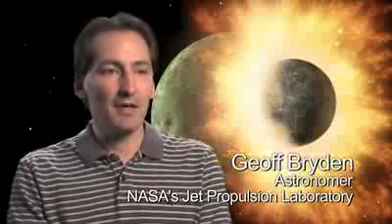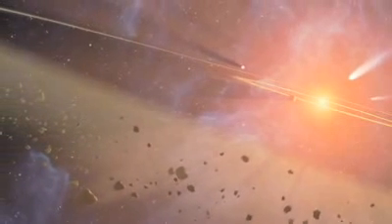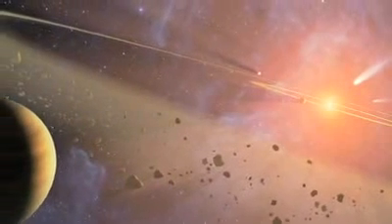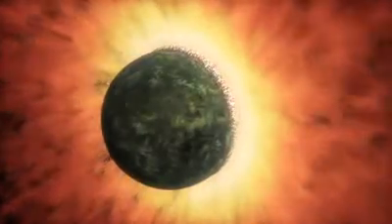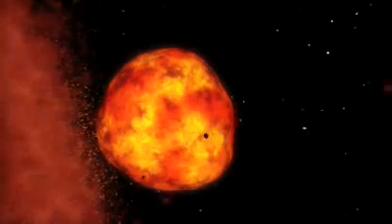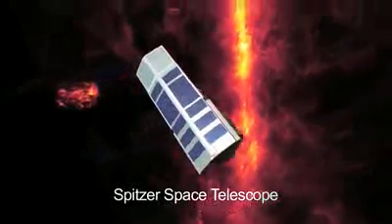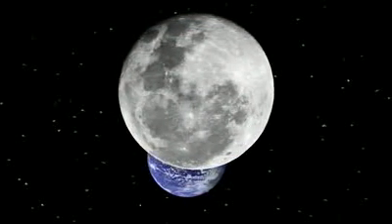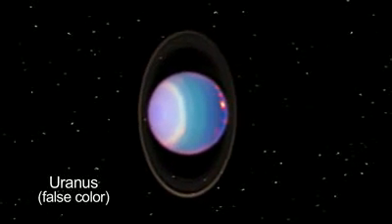Kollisjon mellom to planeter, med forklaring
Astronom fra JPL Spitzer Space Telescope forklarer hva som skjer når to planeter kolliderer.